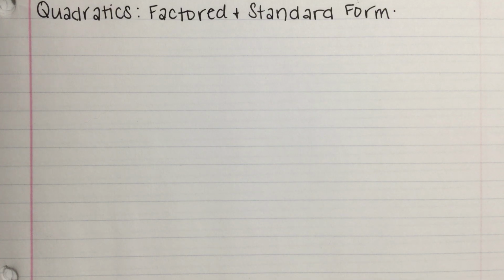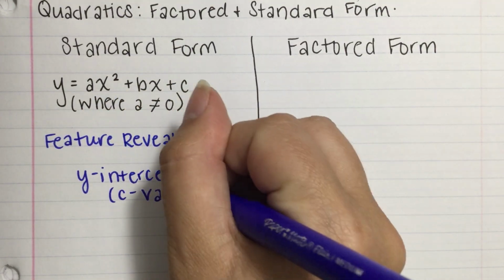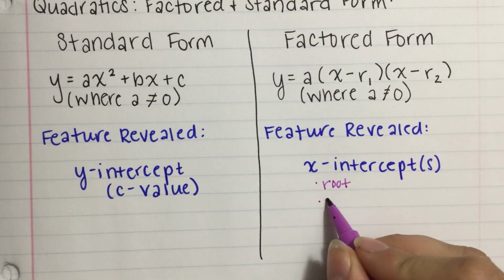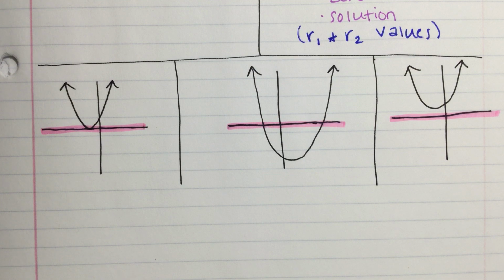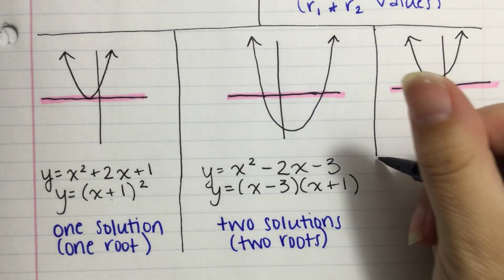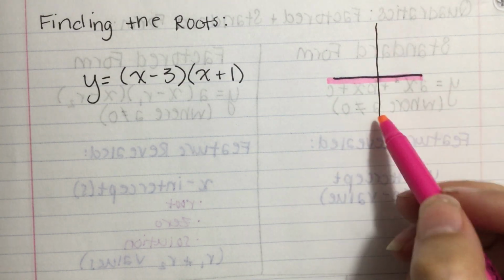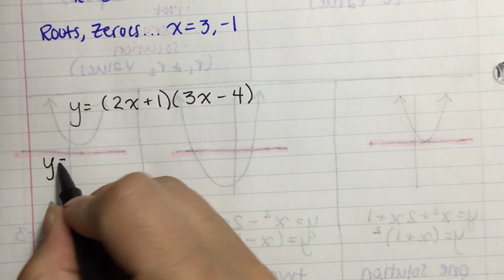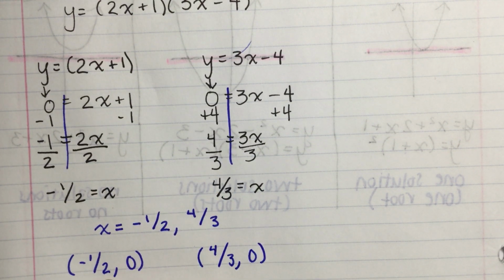Factored and Standard Form of a Quadratic